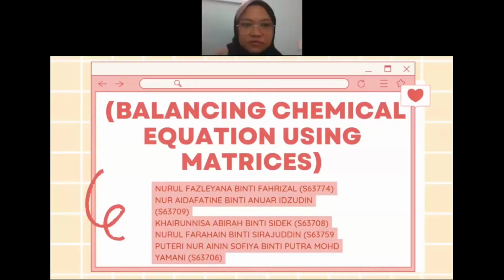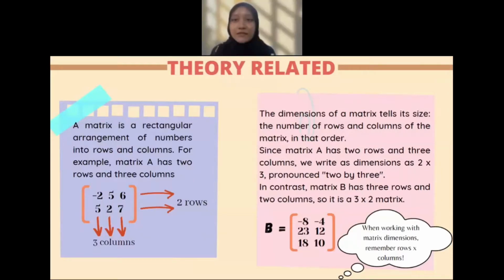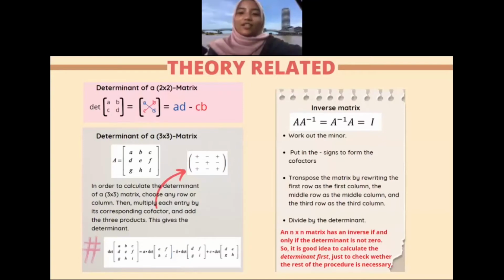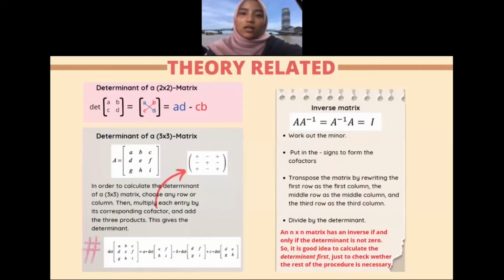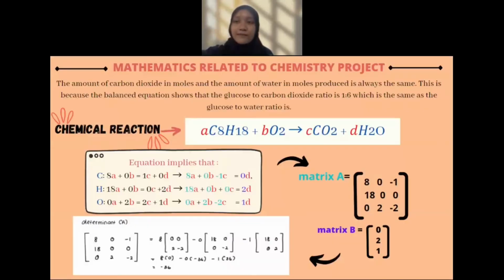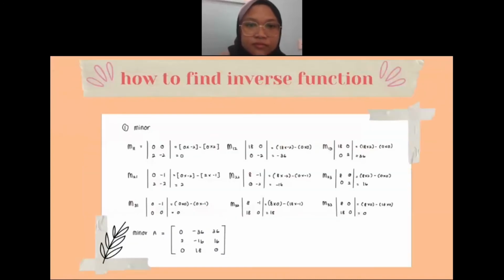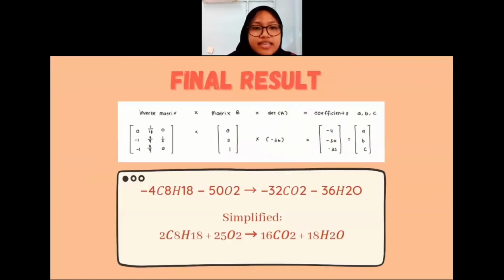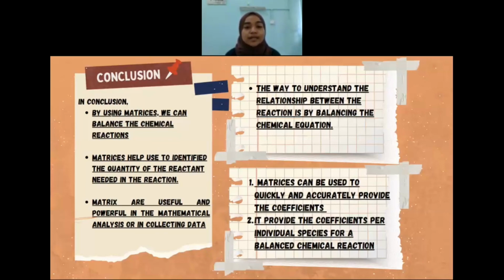Balancing chemical equation using matrices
NURUL FAZLEYANA BINTI FAHRIZAL (S63774)
NUR AIDAFATINE BINTI ANUAR IDZUDIN (S63709)
KHAIRUNNISA ABIRAH BINTI SIDEK (S63708)
NURUL FARAHAIN BINTI SIRAJUDDIN (S63759
PUTERI NUR AININ SOFIYA BINTI PUTRA MOHD YAMANI (S63706)